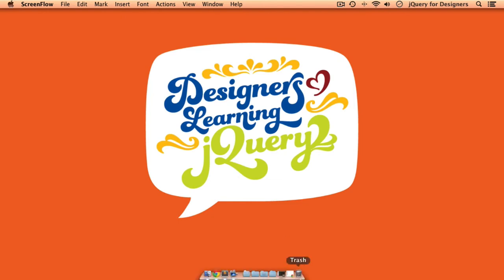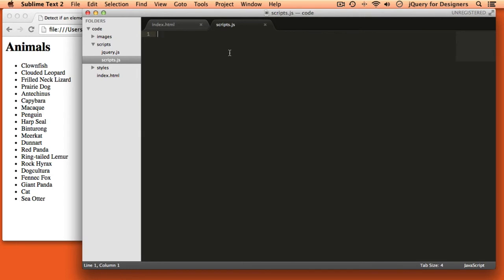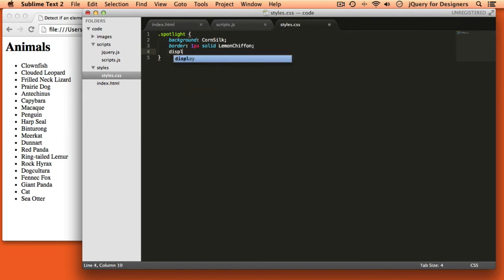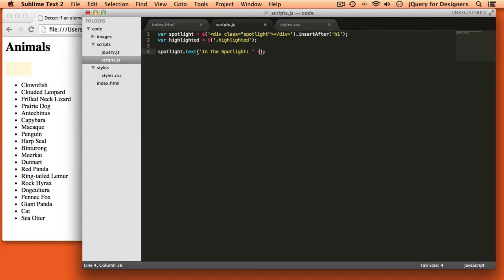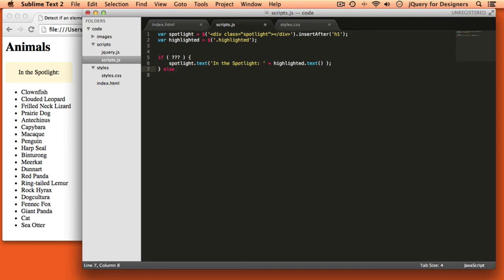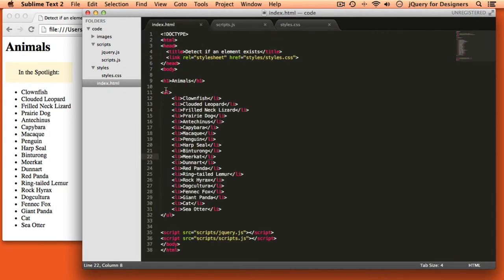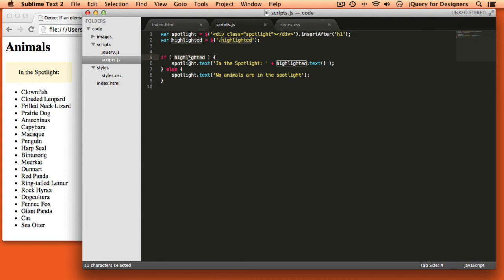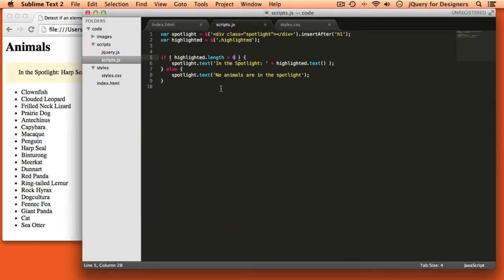Designers Learning jQuery Episode 10: If an Element Exists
There's a special trick to detecting if an element that you're attempting to select with jQuery actually exists on the page or not. In this video, we'll review a quick tip to help you determine if the element exists.